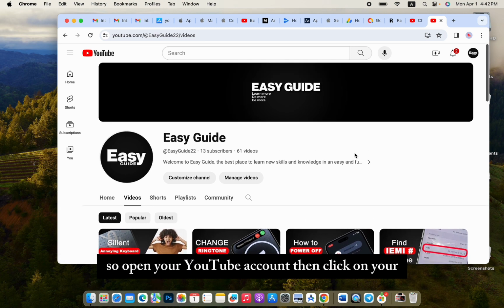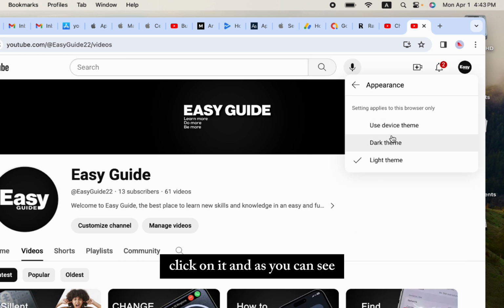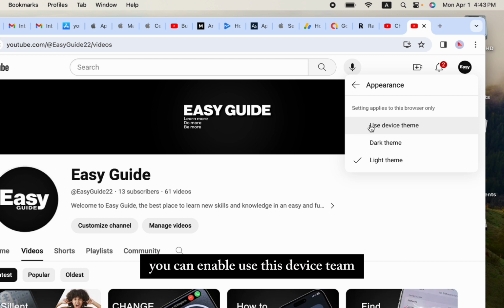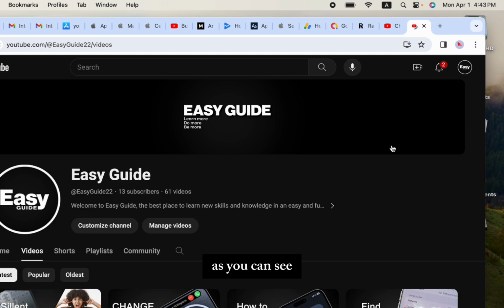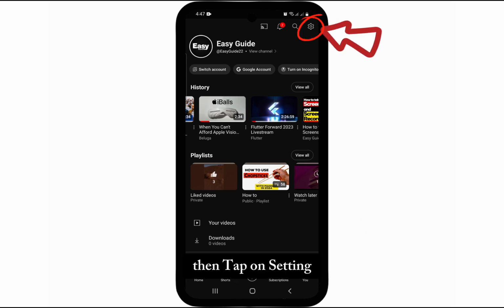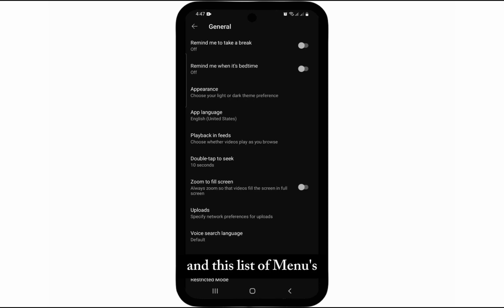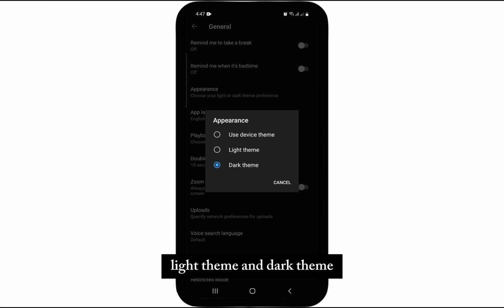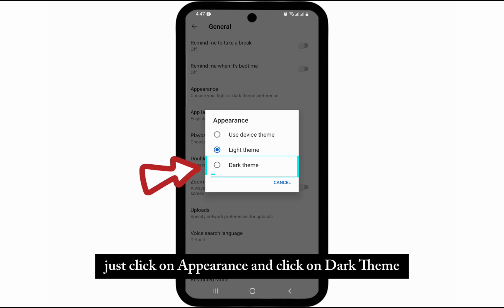How to Enable DARK MODE on Youtube both Desktop and Mobile (2024 Guide!)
Do you know How to Enable DARK MODE on Youtube both Desktop and Mobile in 2024?Tired of bright screens at night? This video unlocks the secrets of YouTube Dark Mode on BOTH DESKTOP & MOBILE in 2024! We'll show you the SIMPLE steps to enable Dark Mode and give your eyes a break. Say goodbye to eye strain and hello to a comfortable viewing experience, no matter where you watch YouTube. (Plus, learn some cool benefits of using Dark Mode!)